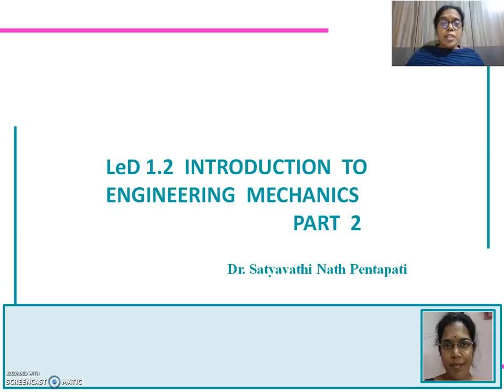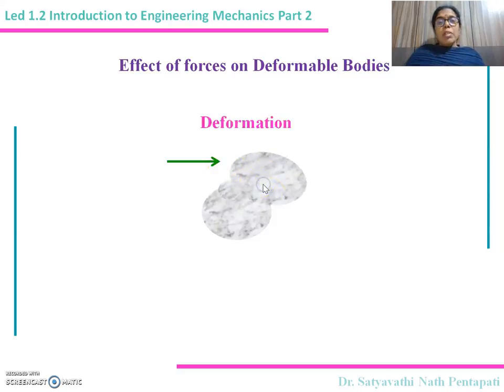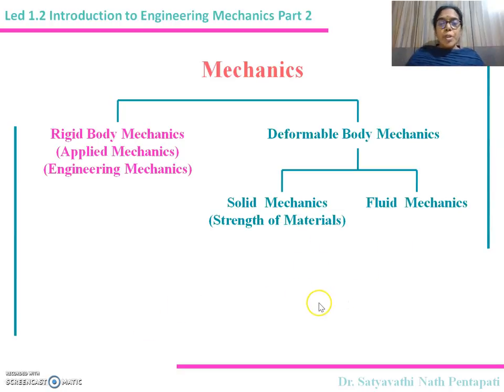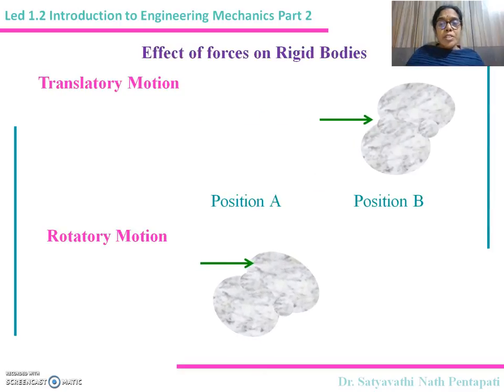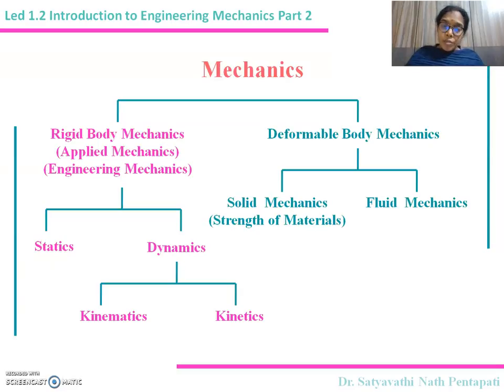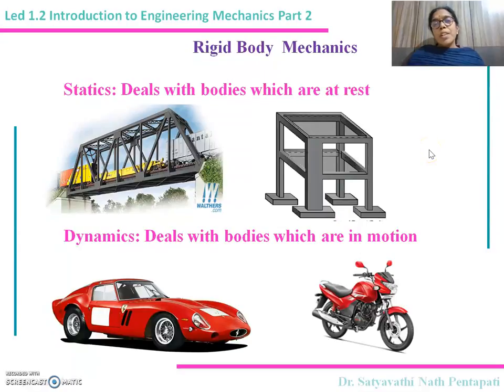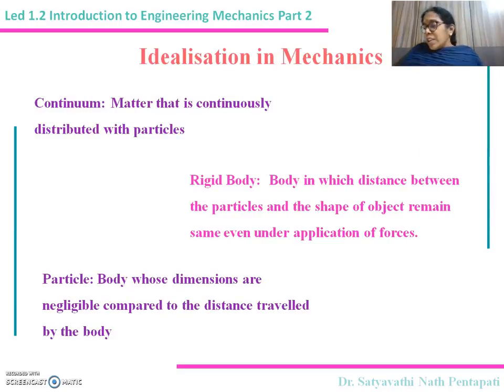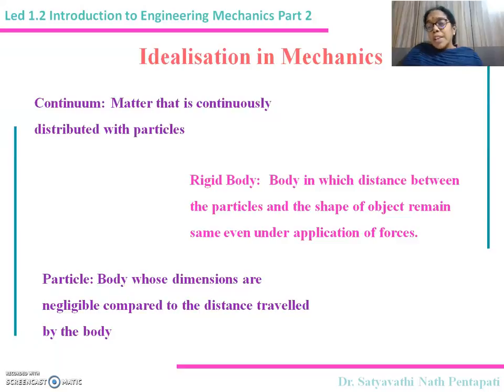LeD 1.2 Introduction to Engineering Mechanics Part 2